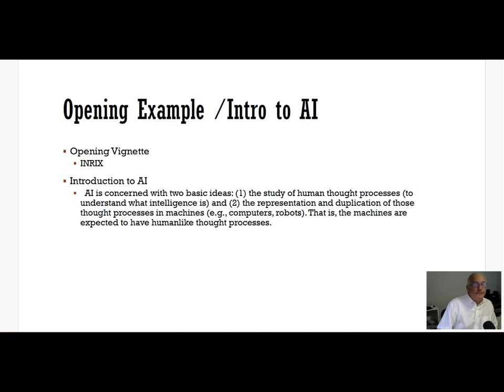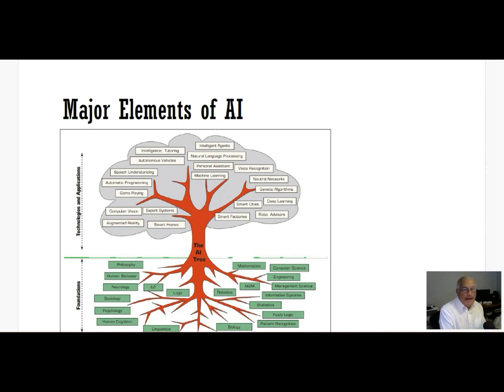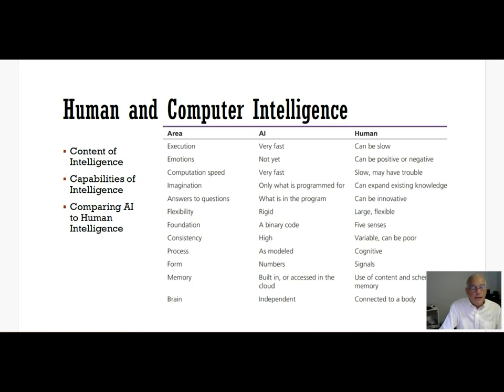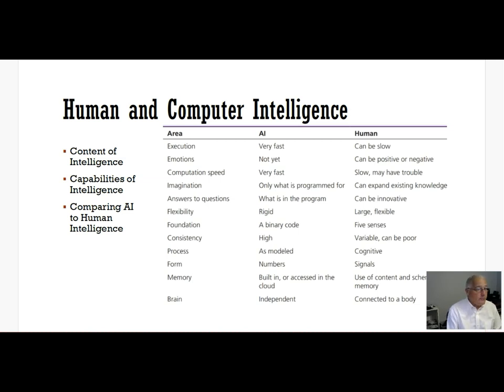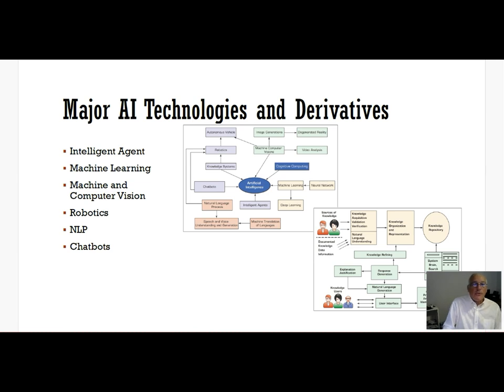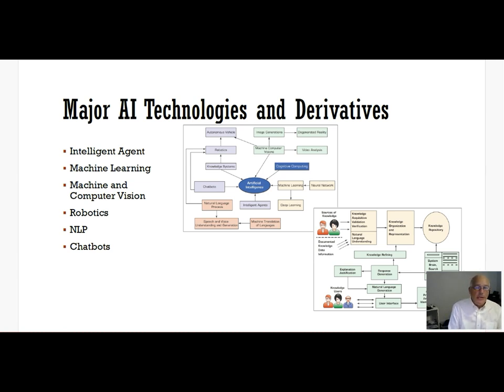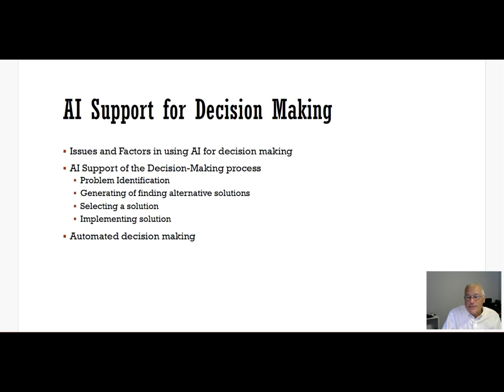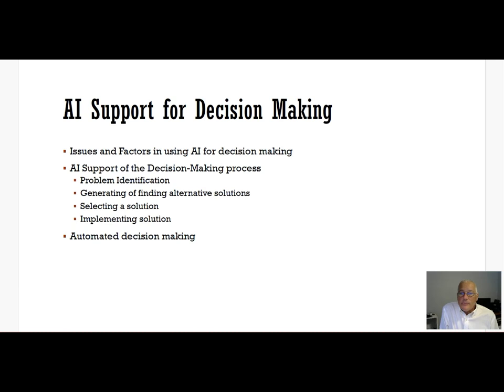ITS531-M21 Chapter two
ITS531-M21 Chapter 2